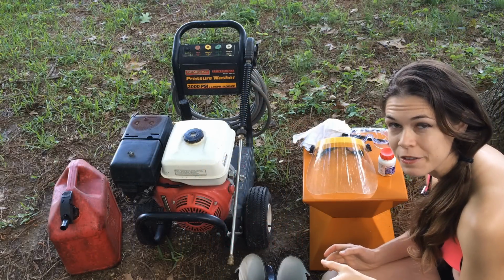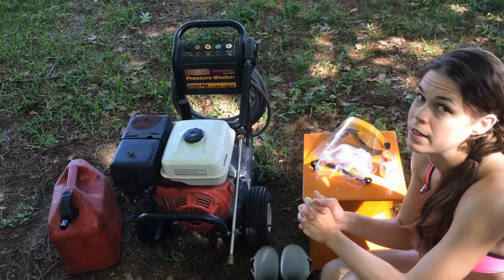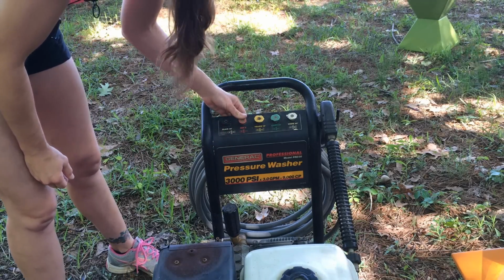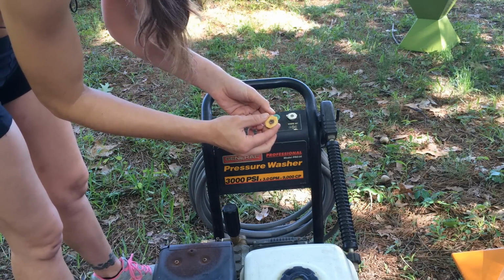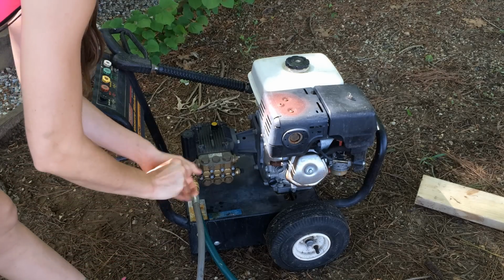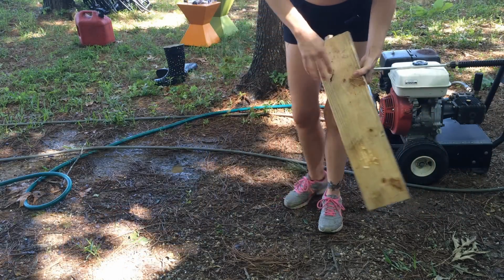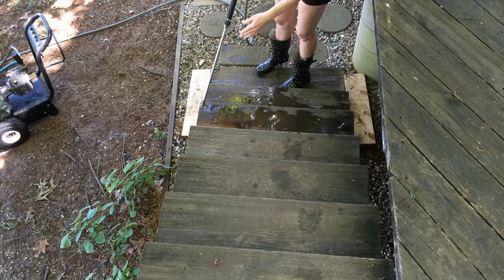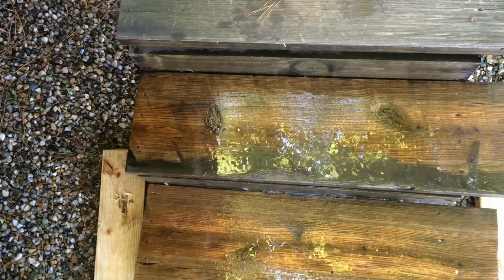Power Washing a Deck - Things Even a Monkey Should Know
"Things Even a Monkey Should Know" is a weekly show about things EVERYONE should know about doing fixes around the house, yard and cars. This week I am power washing 5 years of grunge off my outdoor wooden decks. You think your decks look old and weathered? Wellll, watch what happens here.
If you would like to purchase the same or similar products I used in this video, you can buy them through Amazon (among other places). Thank you and yay!

*SuperMore Safety Goggles
*Simpson Cleaning Megashot Power Washer Powered by Honda